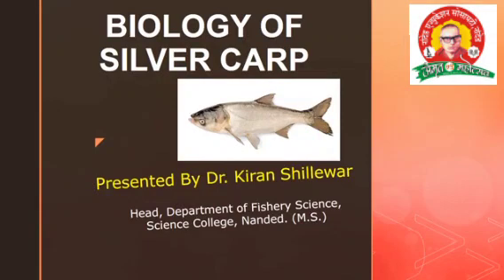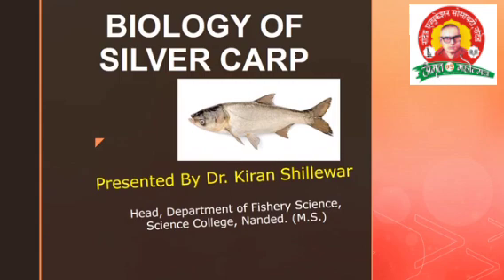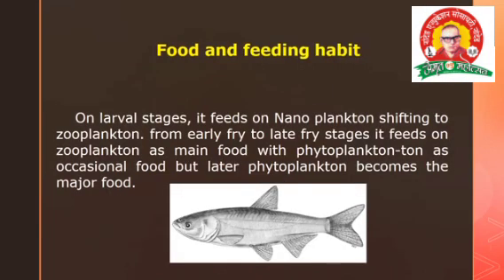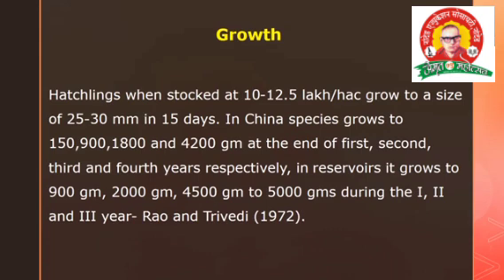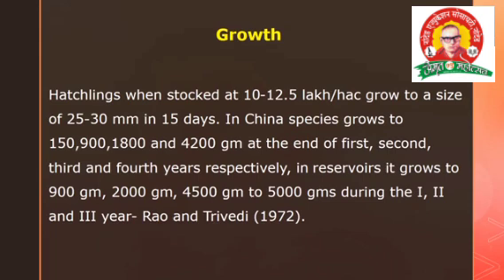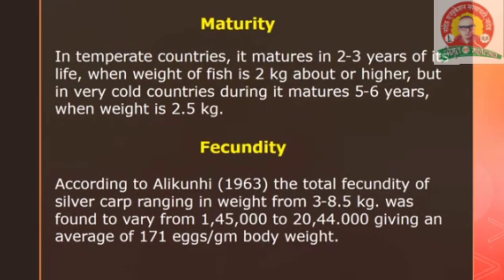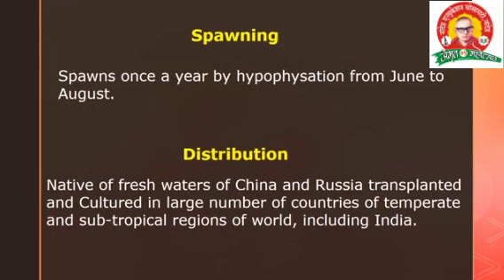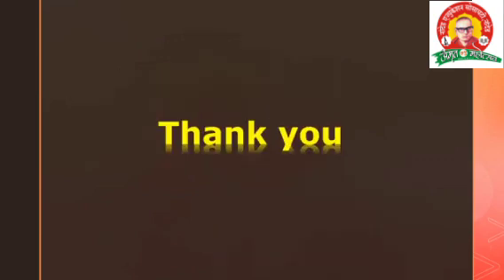Biology of Silver Carp _ Dr Kiran Shillewar